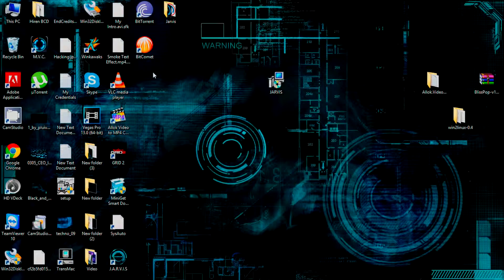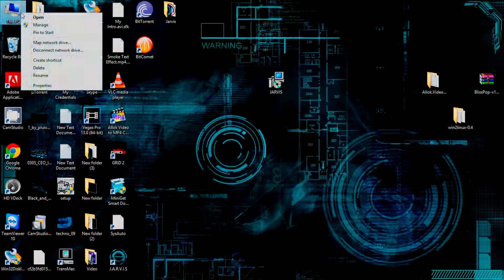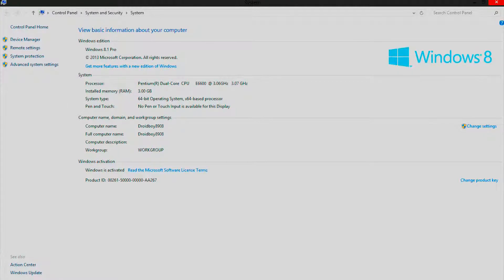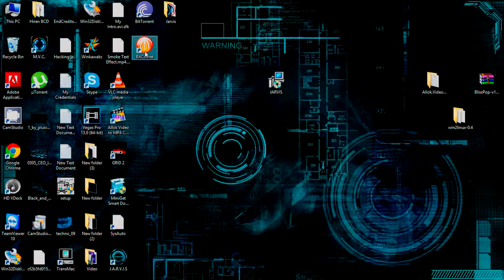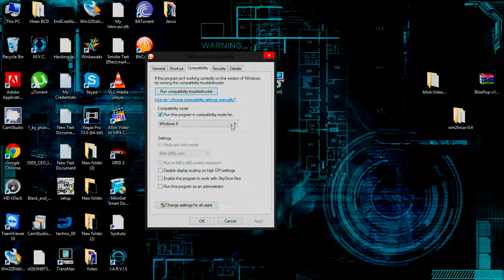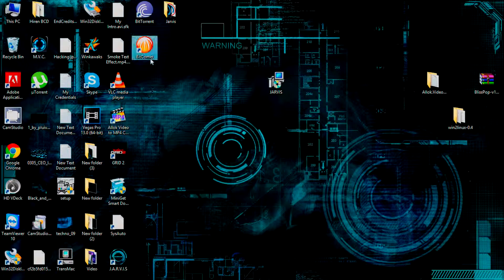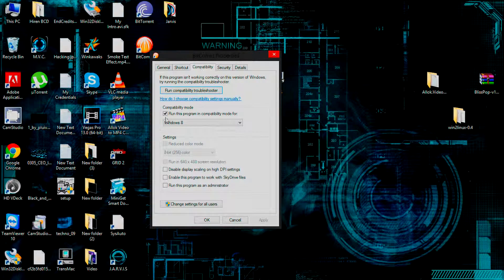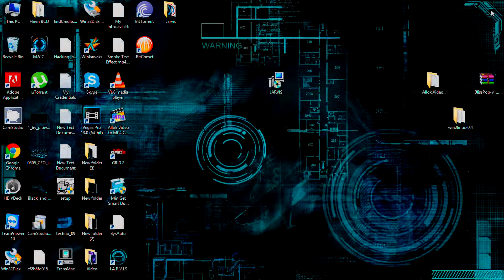How to Download Movies via Bit Comet ( Bit Comet Installation)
Shahbaaz Tech Tips..